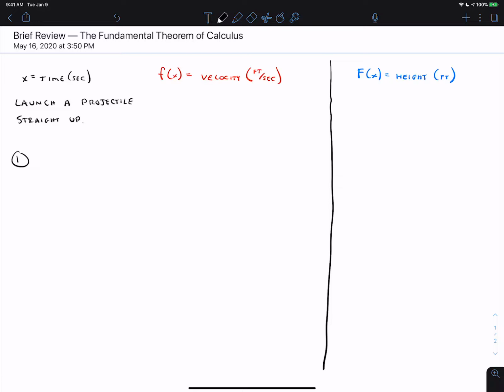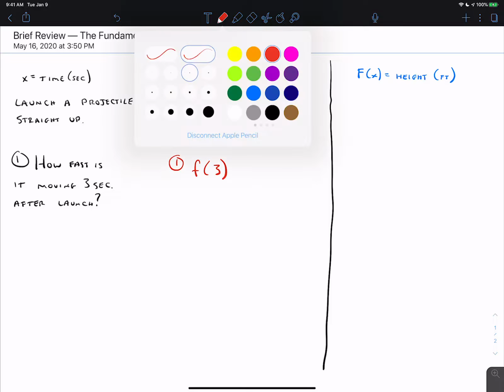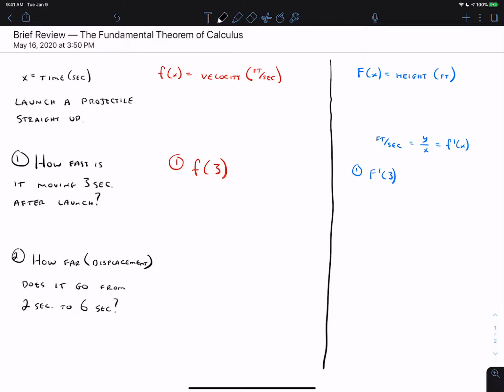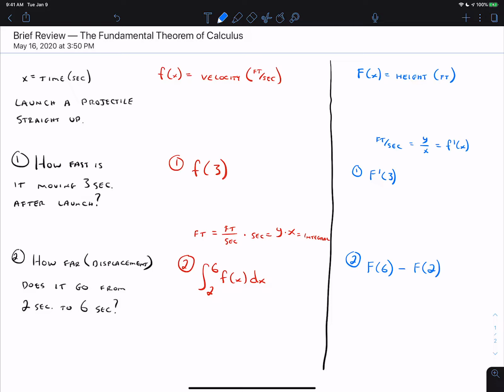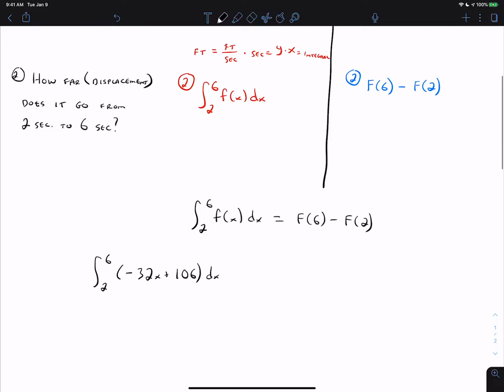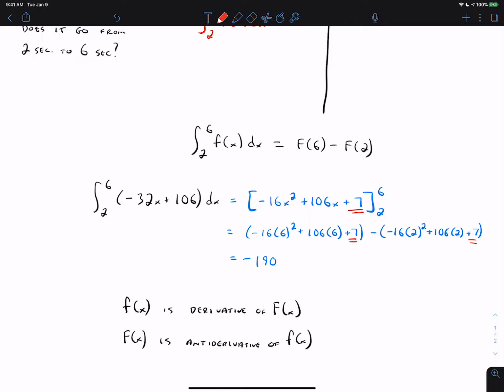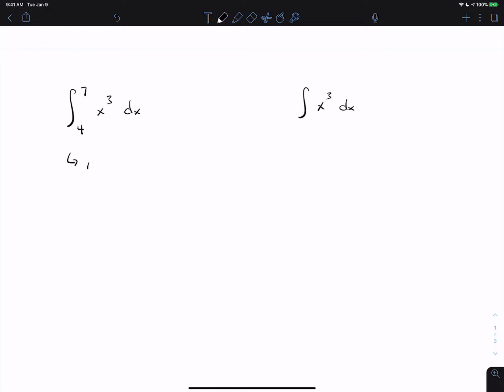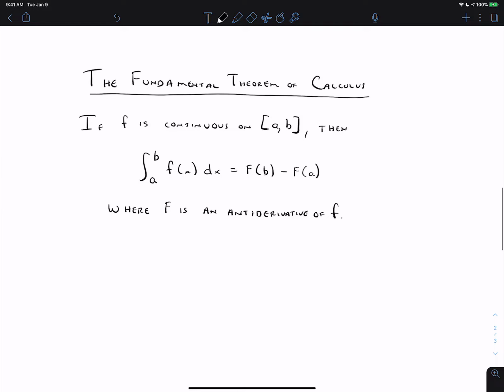Unit 1 Video 2 -- Brief Review of the Fundamental Theorem of Calculus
Quick review of the Fundamental Theorem of Calculus